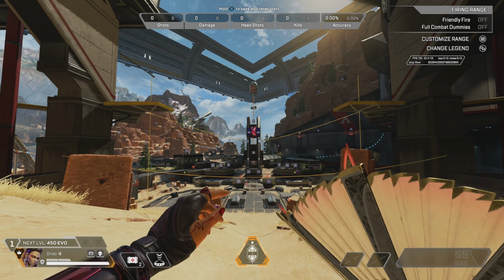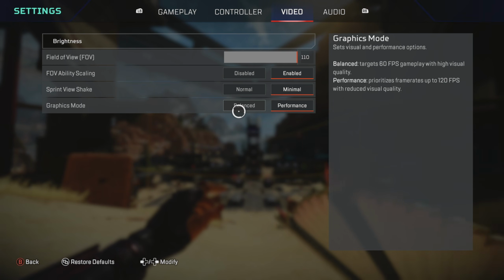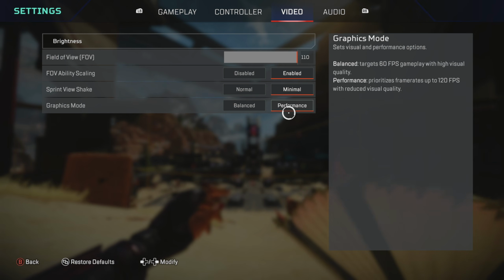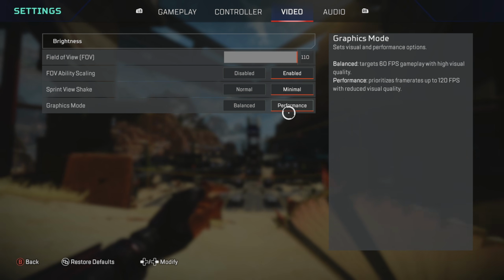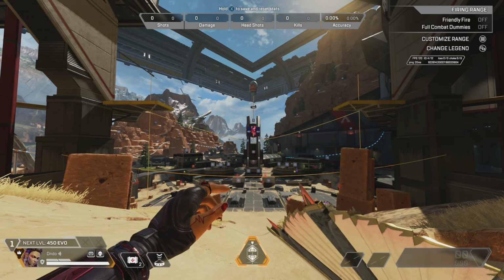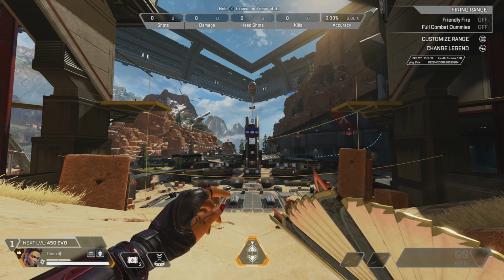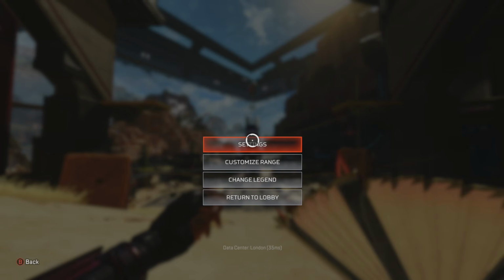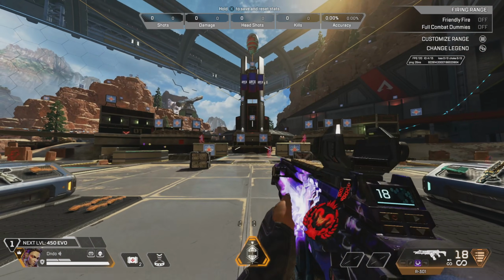60FPS VS 120FPS CONSOLE EDITION - APEX LEGENDS SEASON 20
Any questions regarding 120FPS should be answered in this video. If you have any more please ask in the comments!

All Equipment I use to create these videos -Equipment I use to create:

Hardware;
- Elgato 4K Pro
- Blue Snowball Mic
- Xbox Series X - Elite 2 Controller - Arctis 9 Headset

Software;
- Premier Pro
- Photoshop
- Streamlabs